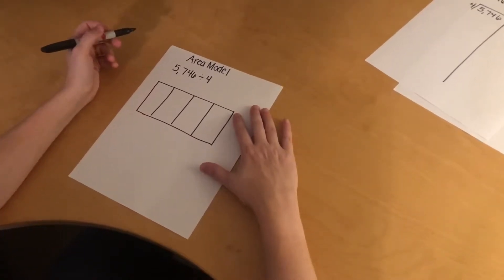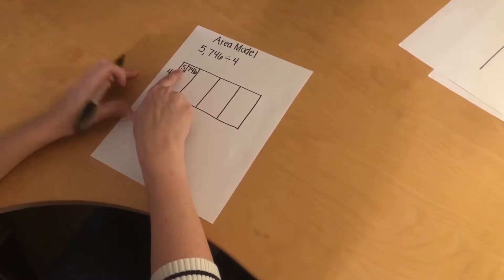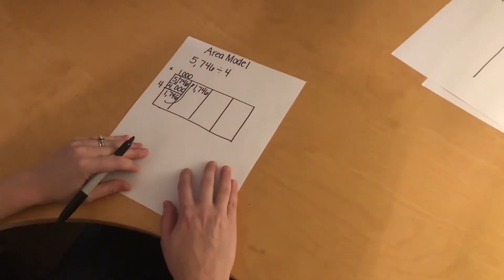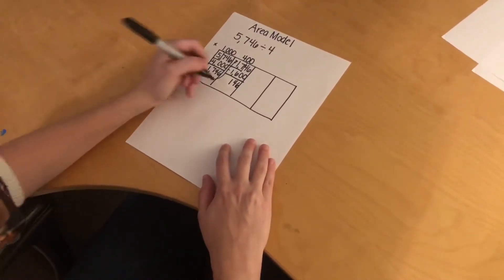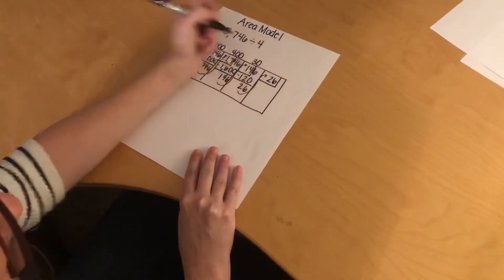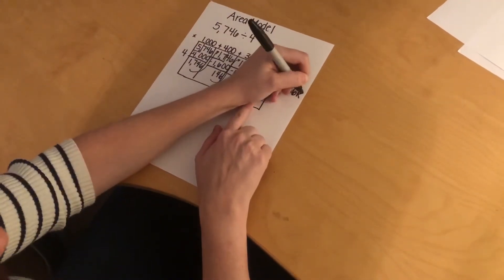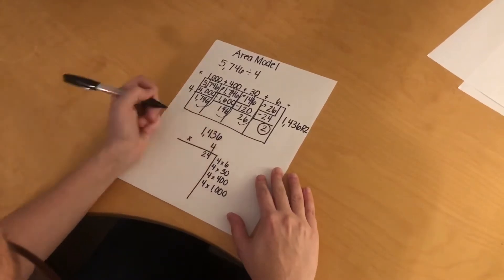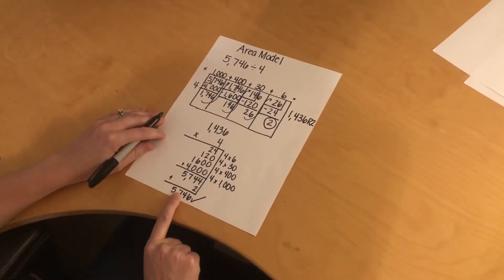How to Use the Area Model to Divide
Mrs. Stephens shows how to use the area model of division